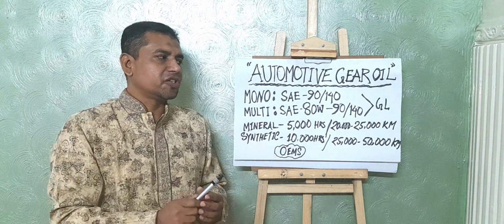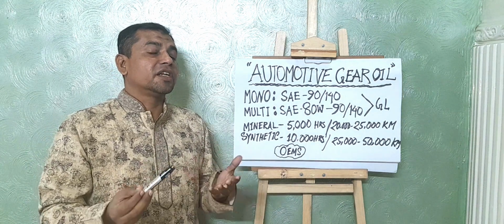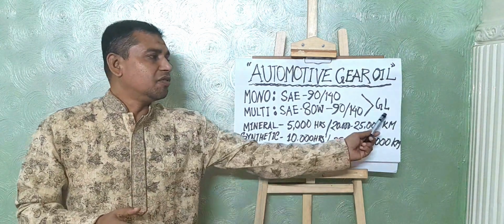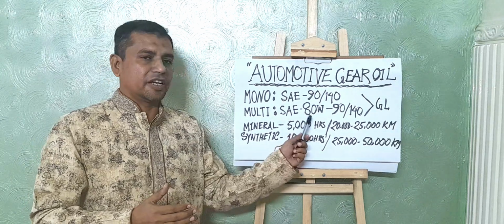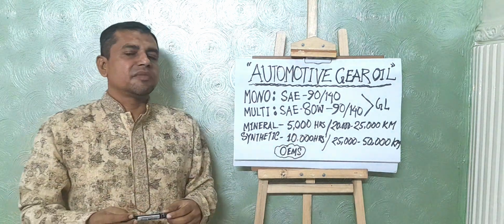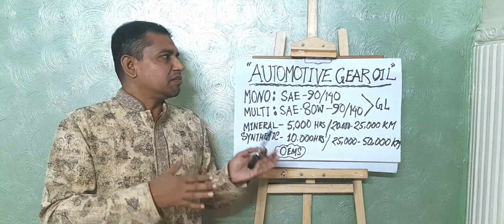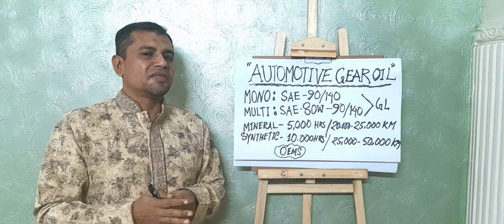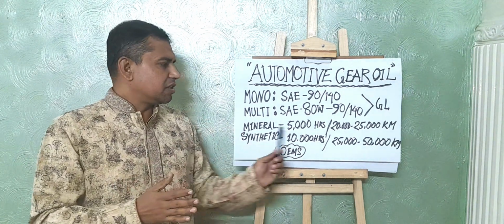What is Automotive Gear oil or Lubricants ? How to choose or select correct Automotive Gear oil.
What is Automotive Gear oil or Lubricants ? How to choose or select correct Automotive Gear oil. || for Bus, Truck, Tractor  80W-90 , 85W-90 , SAE -90 And SAE -140 ।। @oilslubricants
@ImranSabujসঠিক নিয়মে গিয়ার অয়েল নির্বাচন । বাস, ট্রাক, ট্র্যাক্টর্‌